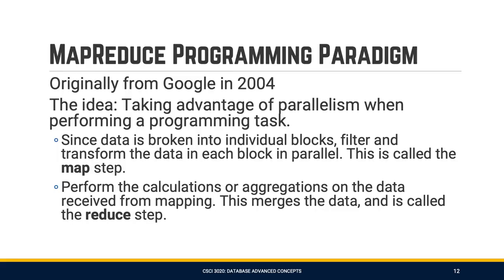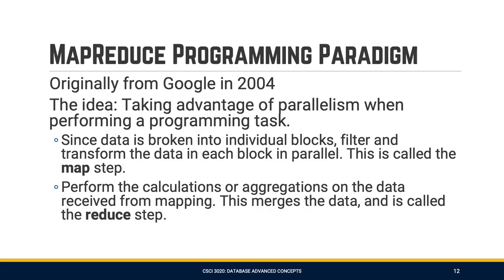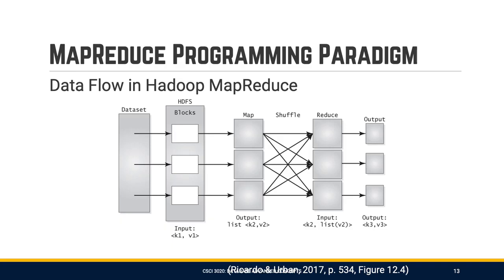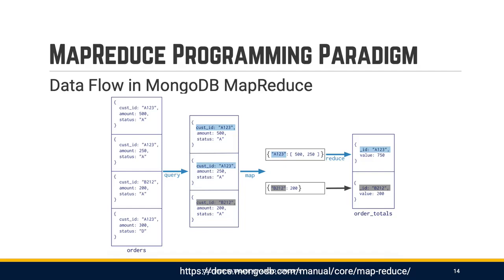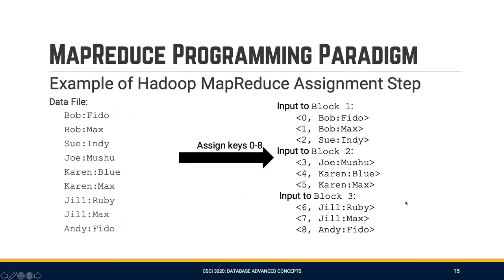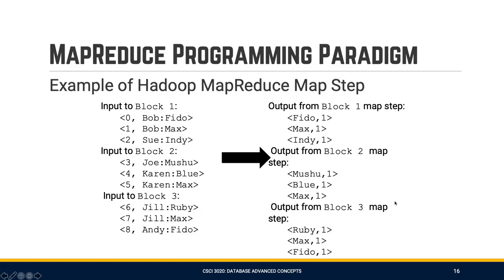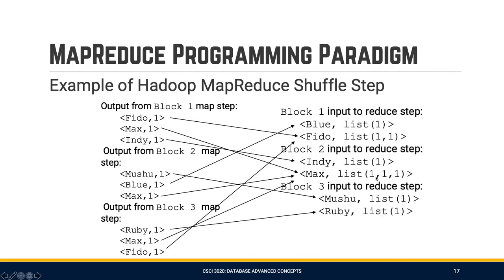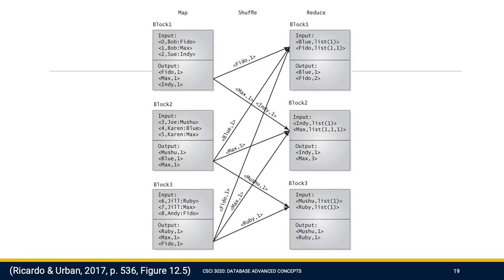7-5. Distributed Big Data: MapReduce